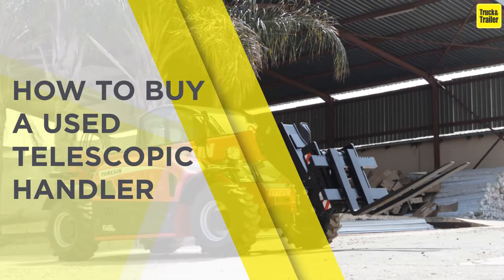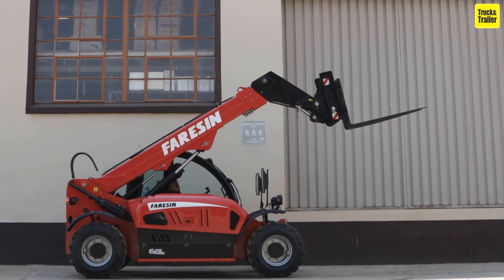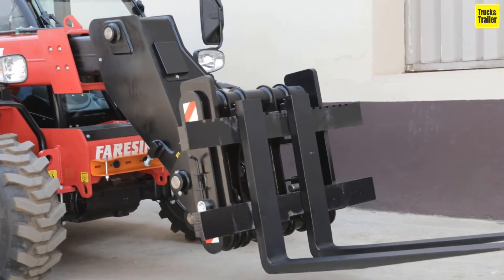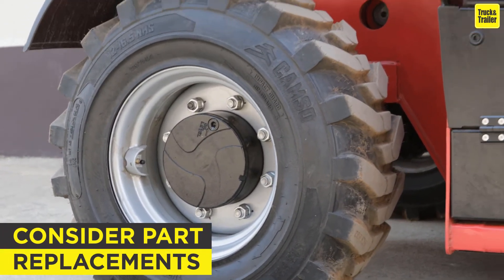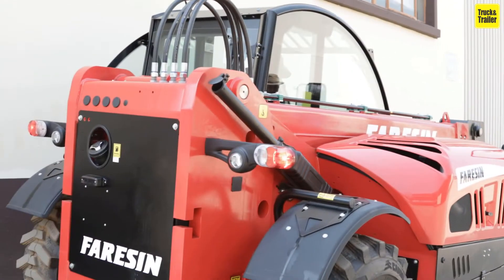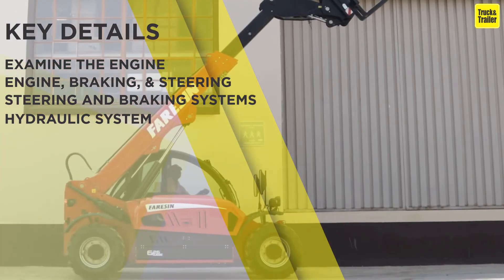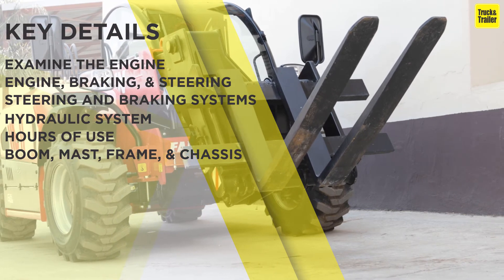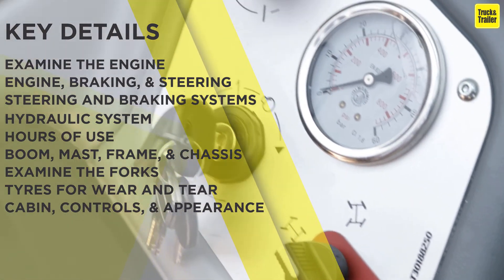How to buy a used telescopic handler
Looking for a telescopic handler? There are a lot of factors to take into consideration before buying a used telescopic handler.

Conducting a thorough inspection of the telescopic handler before buying and getting an operator to do a demonstration is advised.

In this video, you’ll learn what to look out for when buying a used telescopic handler.